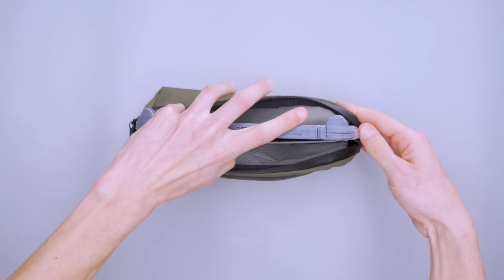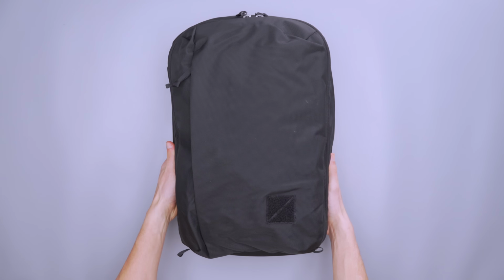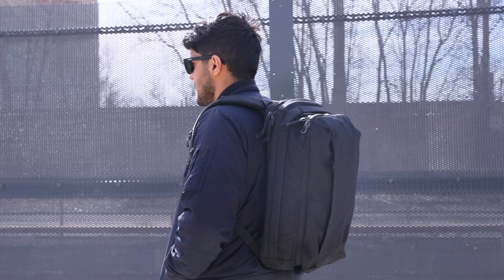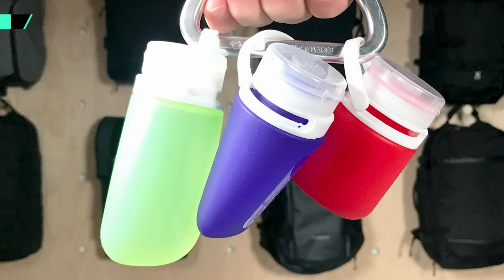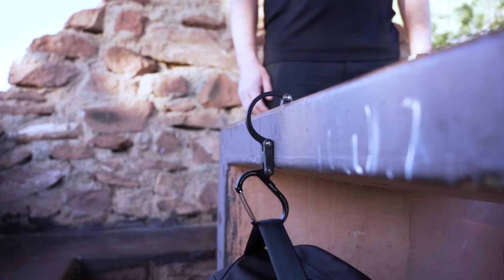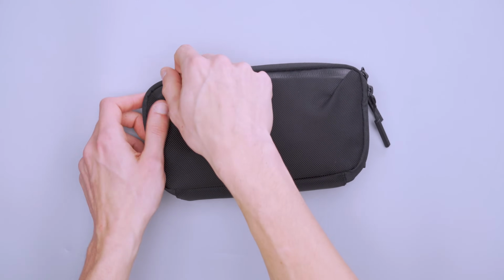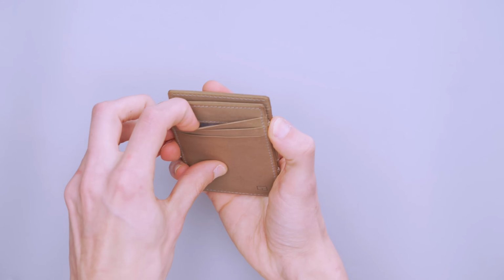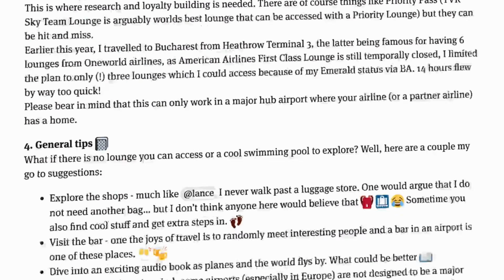Awesome Travel Products Ep. 29 | Aer, ALPAKA, EVERGOODS & More!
We love Heroclip, but did you know they make different sizes? We’ve got that and other awesome travel products in today’s video!

0:00 - Intro
0:27 - ALPAKA Flight Sling
1:43 - EVERGOODS Civic Panel Loader 24L V3 (CPL24)
4:35 - humangear GoPouch
5:35 - Heroclip Mini
6:34 - Aer Dopp Kit 3
7:44 - Garzini Essenziale Magic Wallet
8:40 - Peak Design Camera Cubes (V2)

If you’re looking for a sling to carry with your travel backpack on your next flight, ALPAKA has a great option with good organization and a removable strap. We’re covering that, an eco-friendly way to pack your snacks, a fun-to-use minimalist wallet, and other travel essentials in our latest episode of Awesome Travel Products.